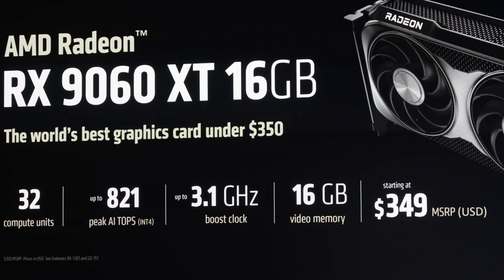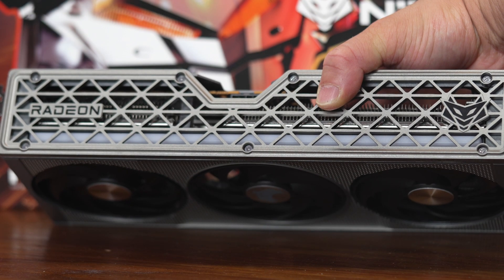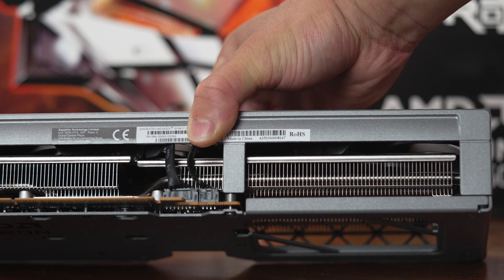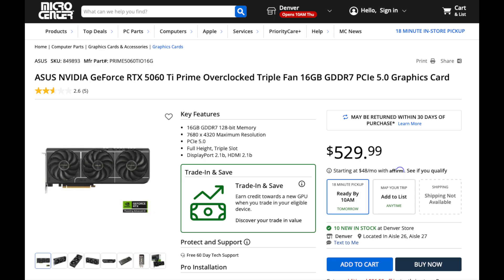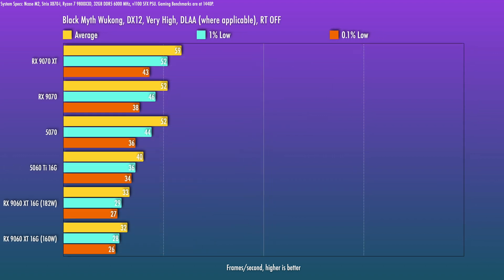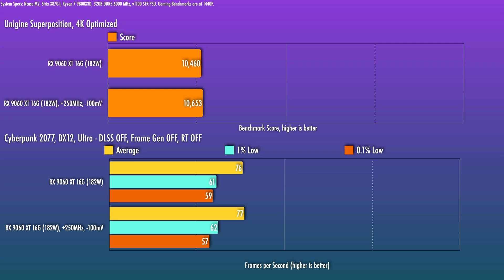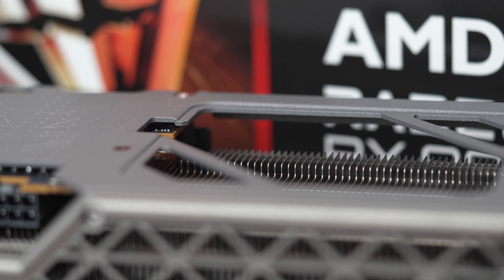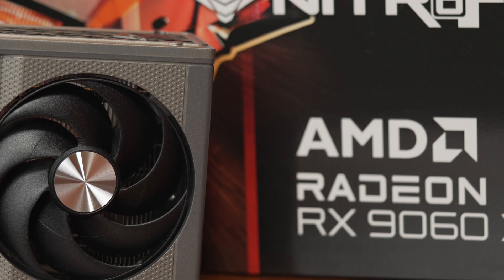Sapphire Nitro+ Review - Premium 9060 XT vs 5060 Ti!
How does 182W sound for a 9060 XT? How much closer do we get to the 5060 Ti? In this review I'll discuss features and performance for the Nitro+ 9060 XT while sharing some broader thoughts about the GPU in general.

NItro+ 9060 XT:
Test System NCase M2

0:00 Intro
1:33 the Nitro
2:33 Clocks
2:50 Cooler Design
4:02 Don't get the wrong one!
4:25 MSRP...
5:30 Performance Benchmarks
8:53 Noise
9:42 General Recommendation